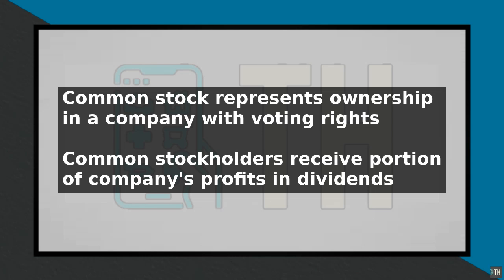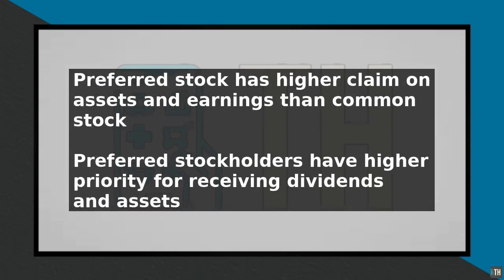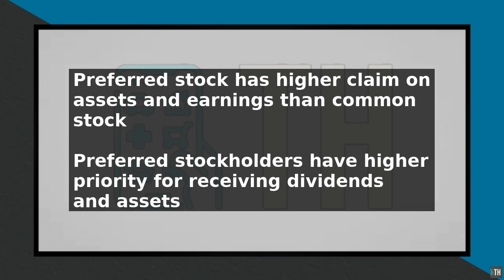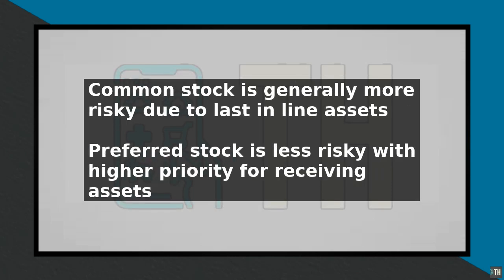Common Stock Vs Preferred Stock (2025)